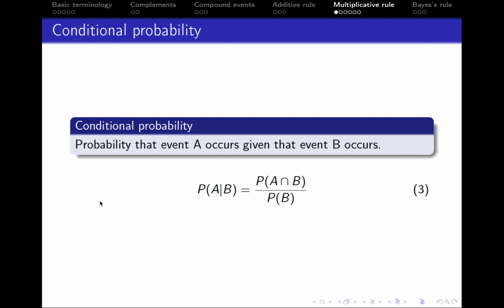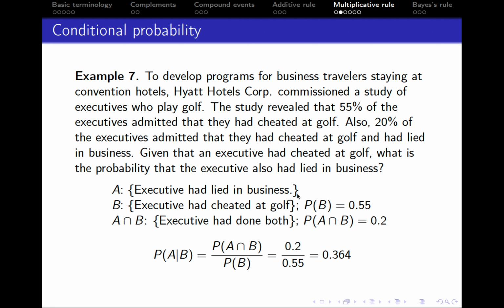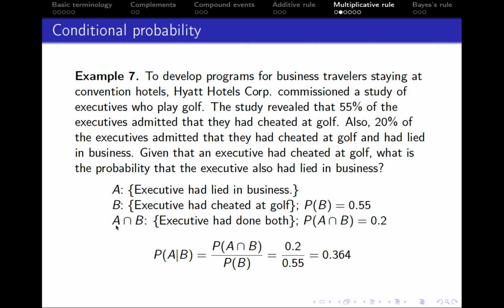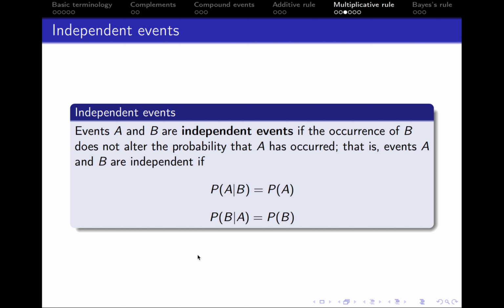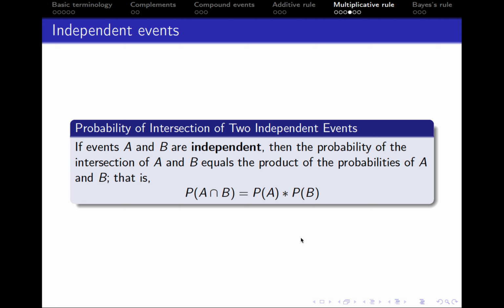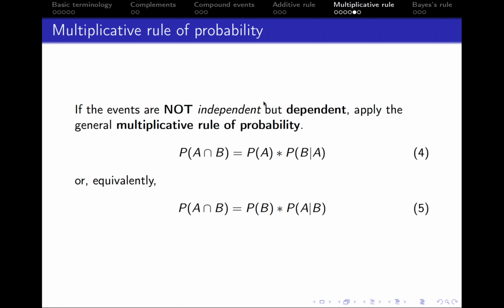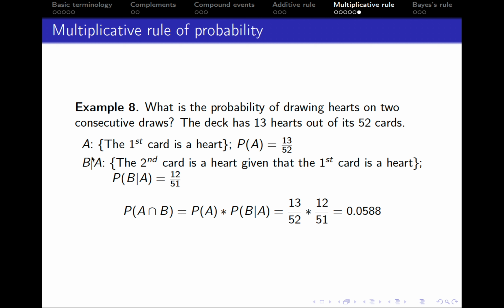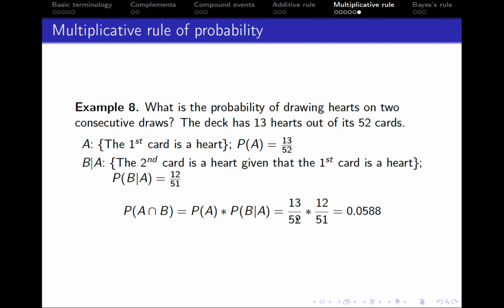4.5. Multiplicative rule